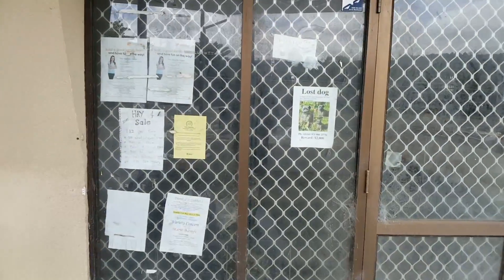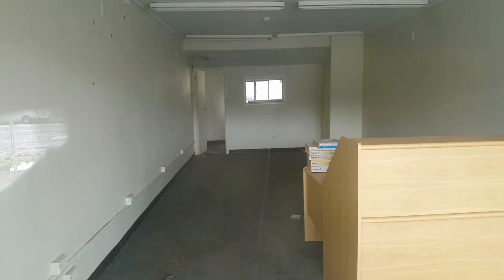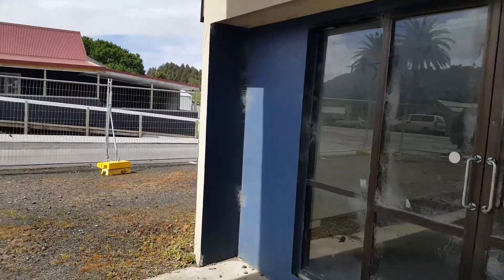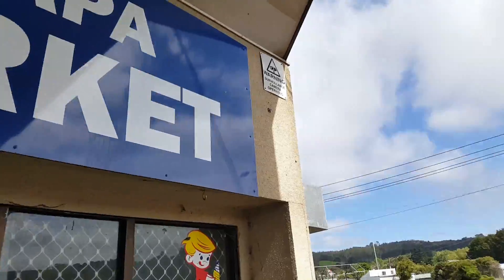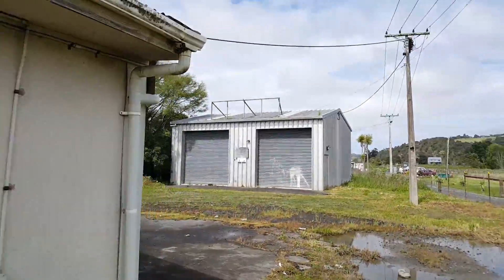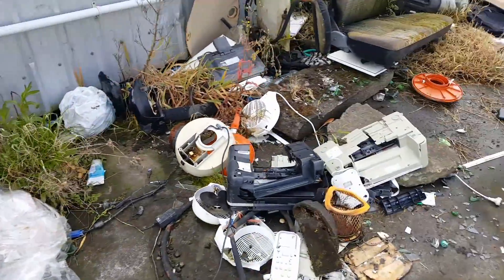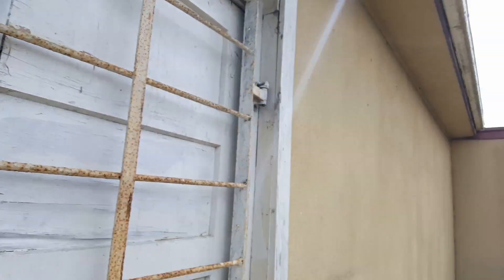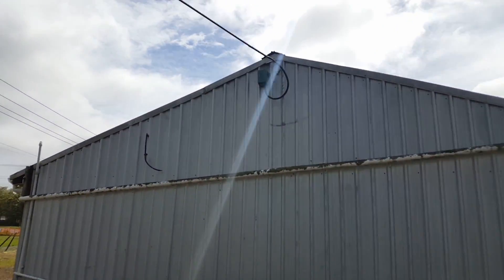SMALL TOWN BANDOS..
so sorry we didnt get in here but we had to at lest stop and try..it  looks like once it was accesible but no more..a spa shop and a old vege store..

link below is for kevin macleods website

T-L